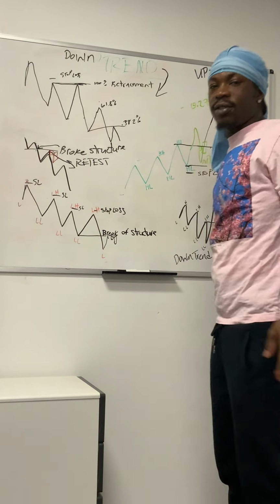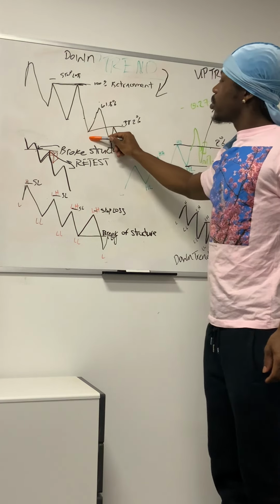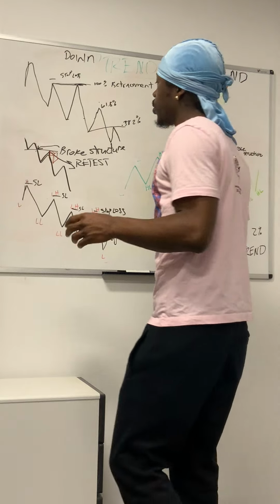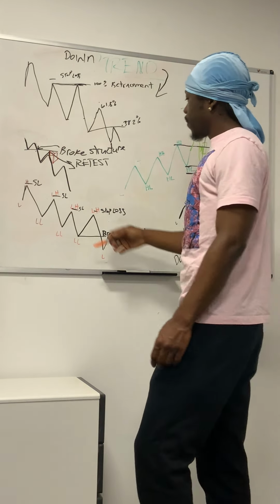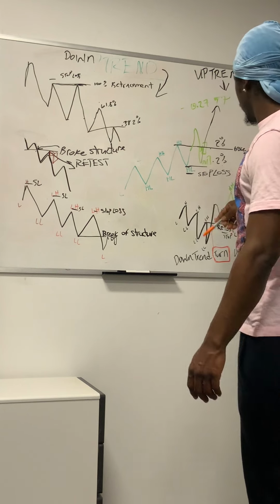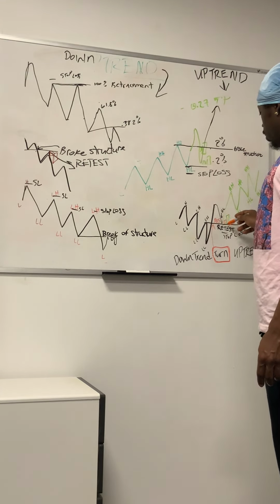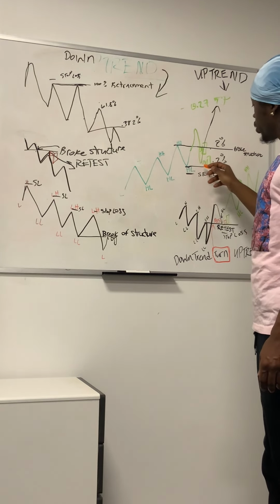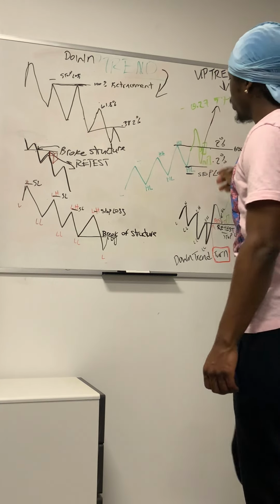Market Structure 1.0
We Show what is a Downtrend, Uptrend, Consolidation & A Break Of Strucure.